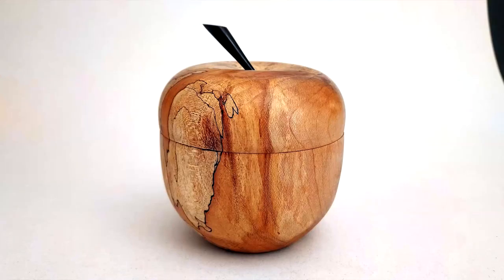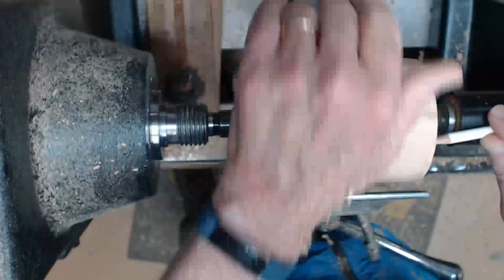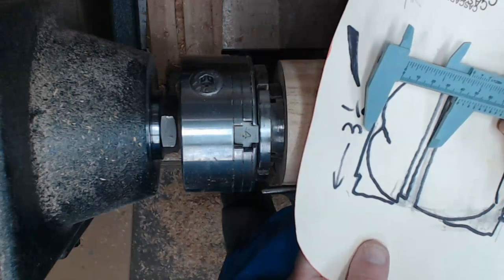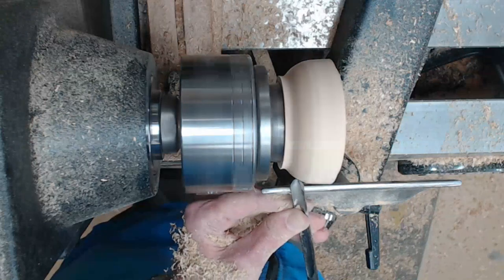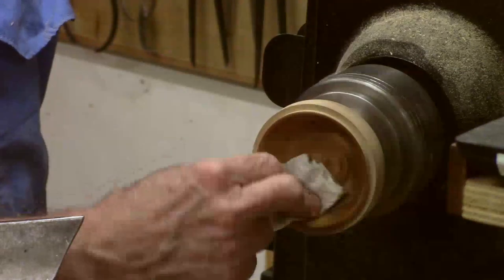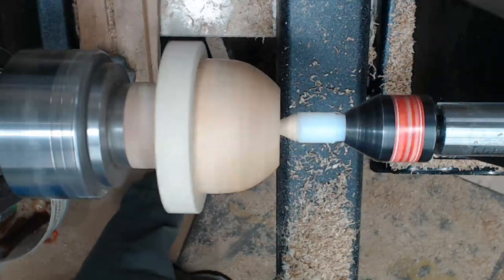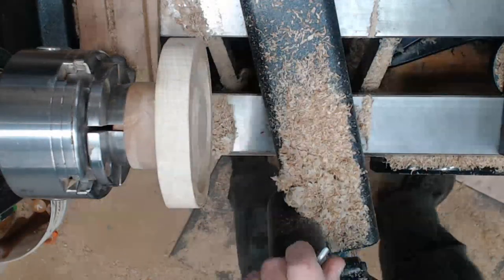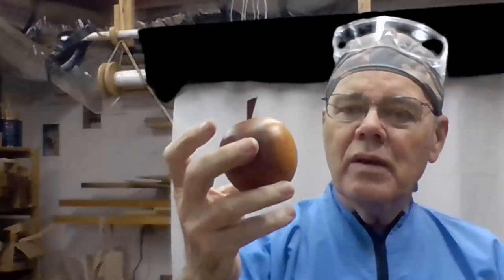Turning an Apple Shaped Box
I demonstrate how to turn a box shaped like an apple from a beautiful piece of spalted maple with an ebony stalk.

No commissions – just a satisfied user.